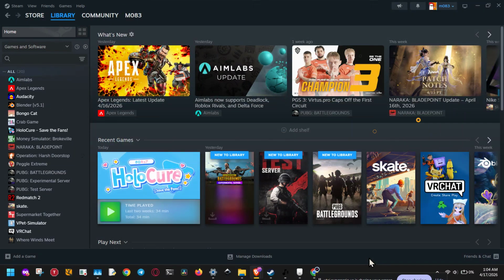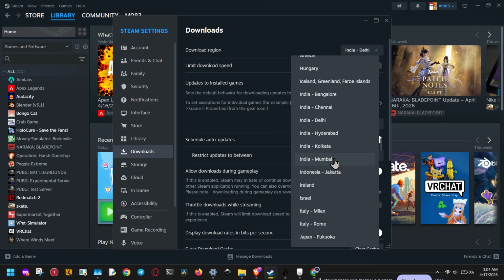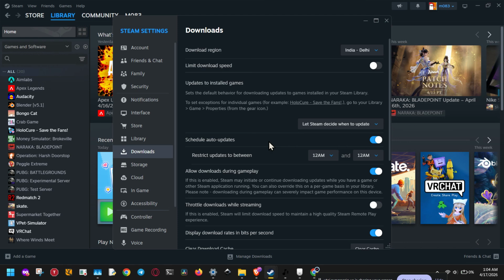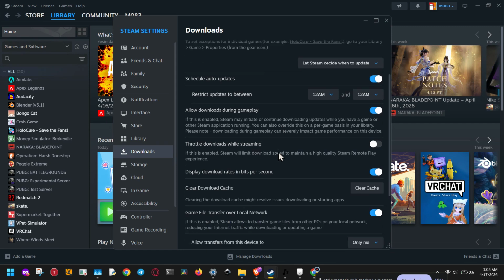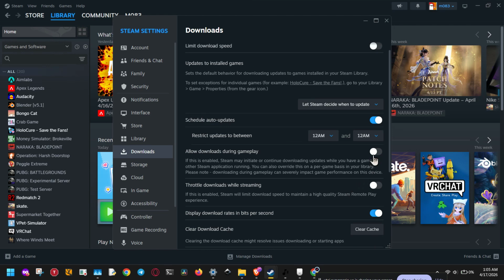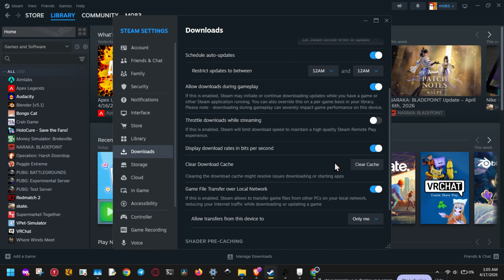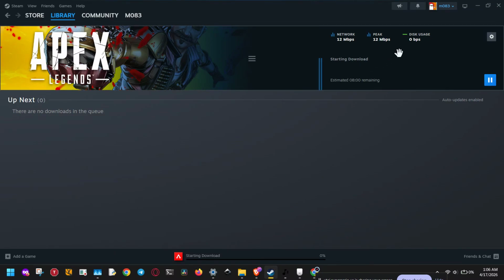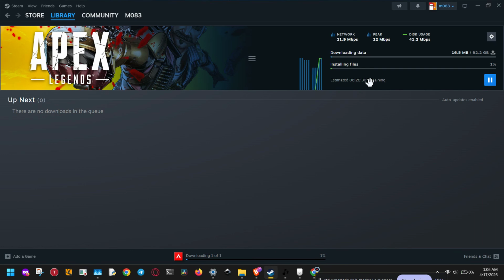How To Boost Steam Download Speed (Easy Guide)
Learn how to boost Steam download speed with a few quick settings changes inside Steam. This guide shows you how to change download region, remove bandwidth limits, clear cache, and diagnose whether your internet or storage drive is slowing things down.

🕚Timestamps:
0:00 Intro
0:20 Open Steam Download Settings
0:38 Change Download Region
1:09 Remove Bandwidth Limits
1:26 Allow Downloads During Gameplay
1:44 Clear Download Cache
2:09 Check The Download Graph
2:31 Network Bottleneck Fixes
2:52 Storage Drive Bottleneck Fixes
3:15 Recap
3:20 Outro

✍️What You'll Learn In This Video:
• How To Change Steam Download Region For Faster Speeds
• How To Remove Steam Bandwidth Limits
• How To Allow Steam Downloads During Gameplay
• How To Clear Steam Download Cache Safely
• How To Read Steam Download Graphs
• How To Tell If Internet Or SSD Is Slowing Steam
• How To Fix Slow Steam Downloads With Simple Tweaks

💡Pro Tips:
• Always test a second nearby download region if the first one is still slow.
• Use Ethernet instead of Wi-Fi for more stable download performance.
• If the disk graph is the bottleneck, move games to an SSD for better install speeds.
• Restart Steam after clearing cache so the changes fully apply.
• Avoid downloading and heavy gaming at the same time if your PC is struggling.